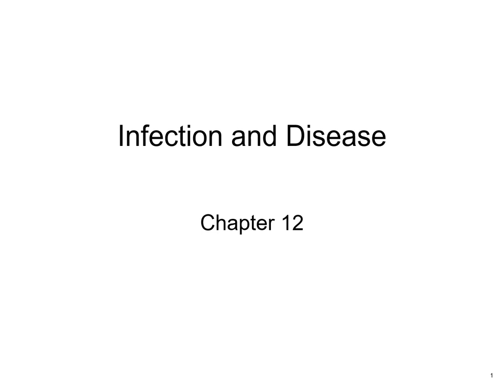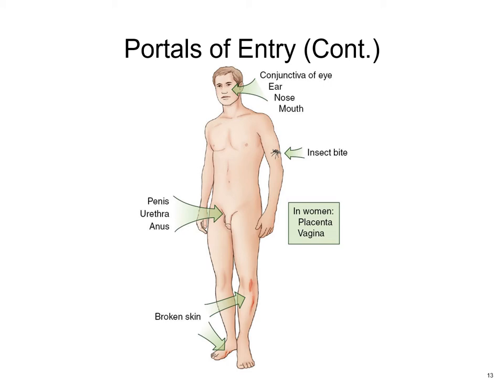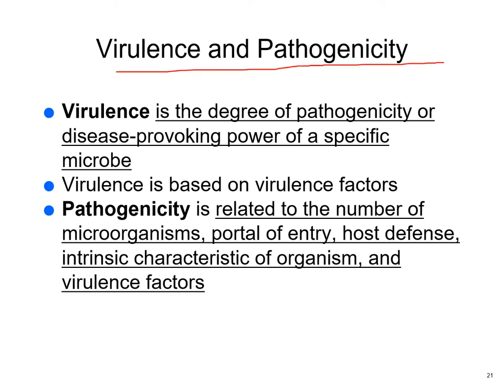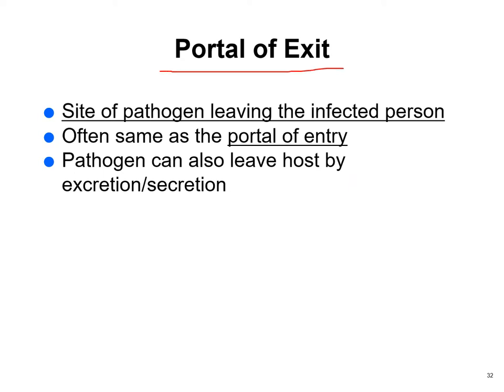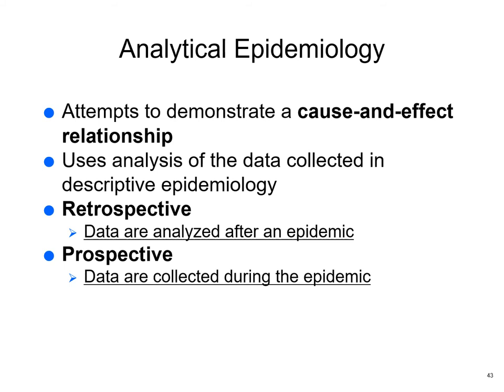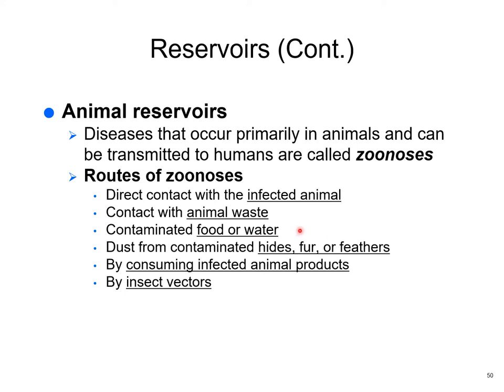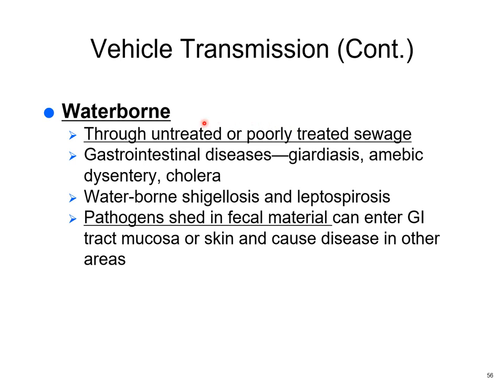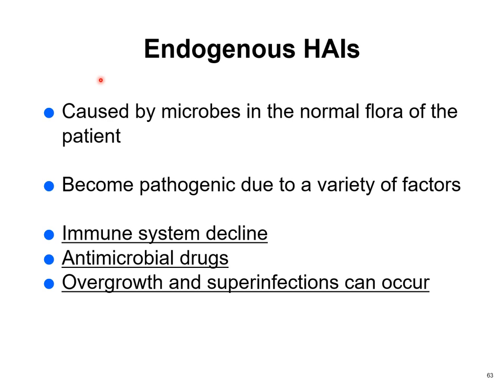012 Infection and Disease